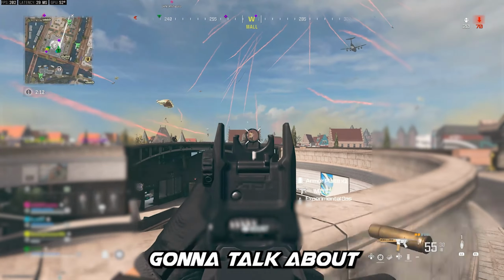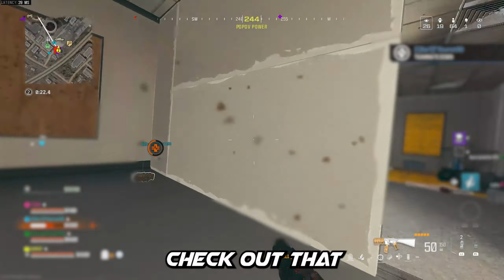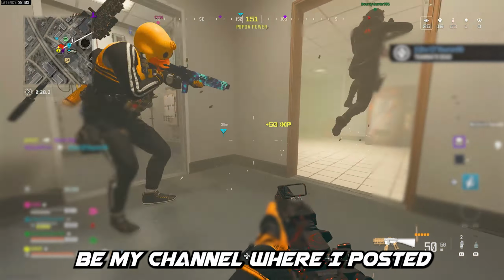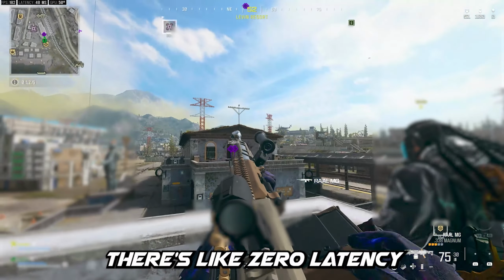The New BEST Aim Assist Device | XIM MATRIX | Aim Assist, Anti Recoil, 0 latency